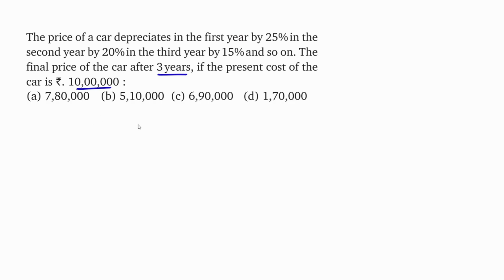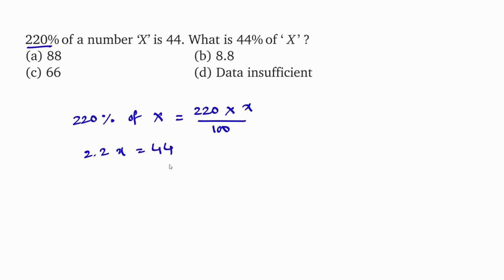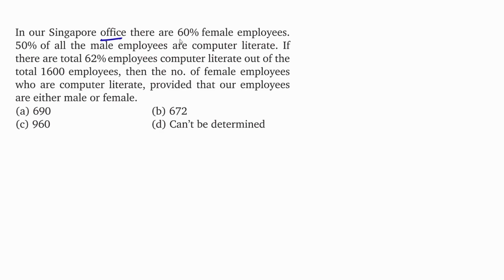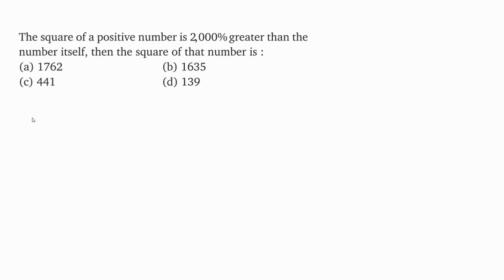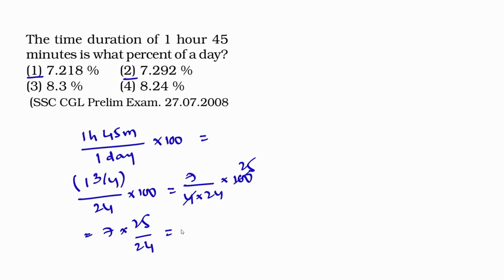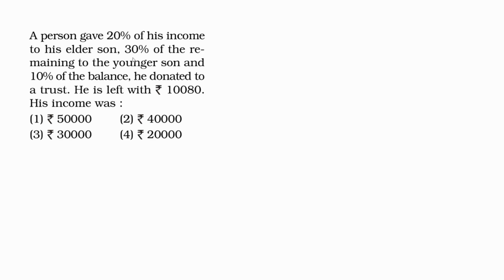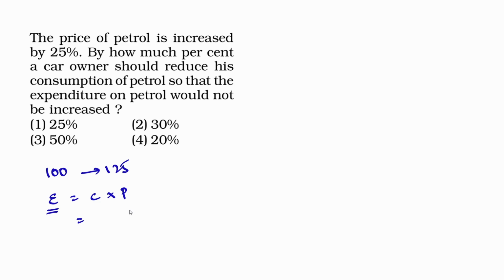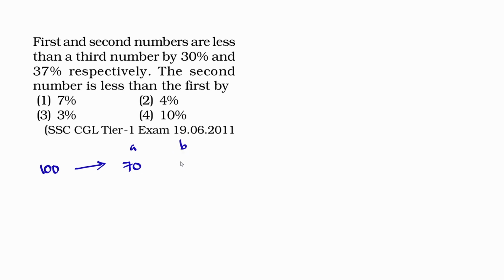Crack the Percentage Code: Solve Basic Questions Like a Pro! | Percentages | Beginner | SSC CGL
Welcome to this video where we'll tackle some fundamental questions about percentages. These problems may seem easy to some, but if you find them challenging, don't worry – that just means there's plenty of room for improvement!
Boost Your Confidence with Easy Questions
Learn the Basics and Conquer Any Problem
Crush Basic Percentage Questions with Ease
Give them a try and see how quickly you can solve them.